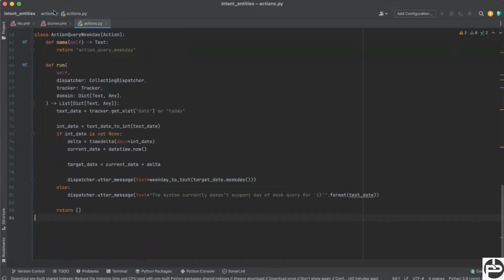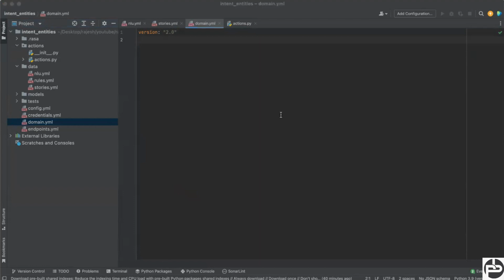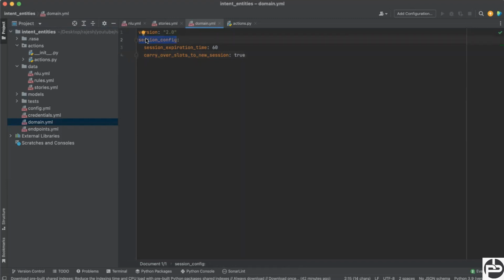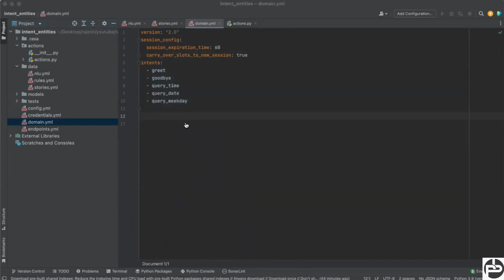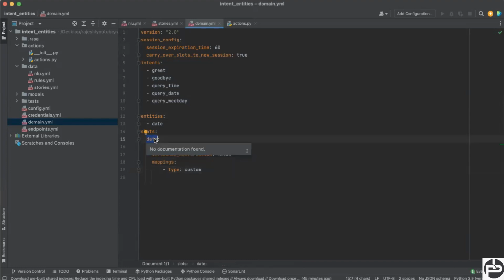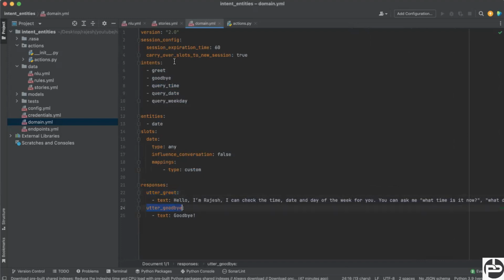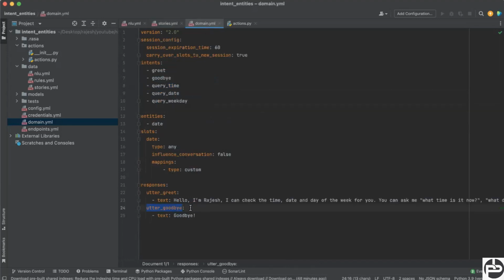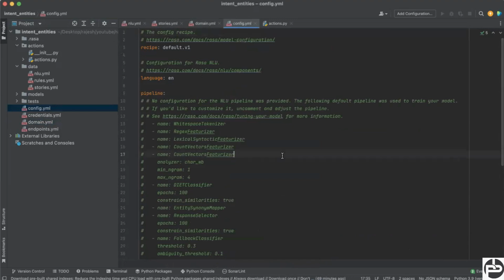Configure domain.yaml | rasa6 | #6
Configure domain.yaml | rasa6